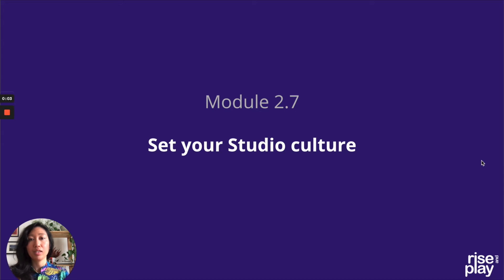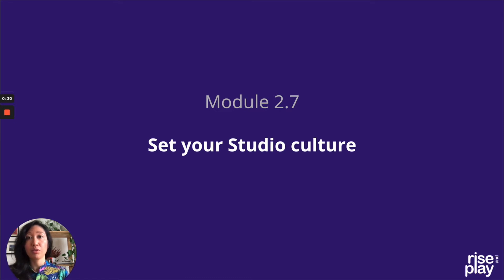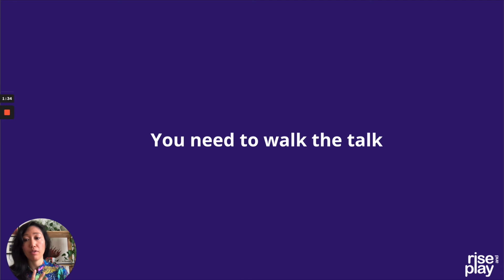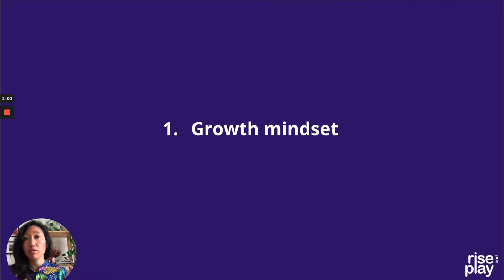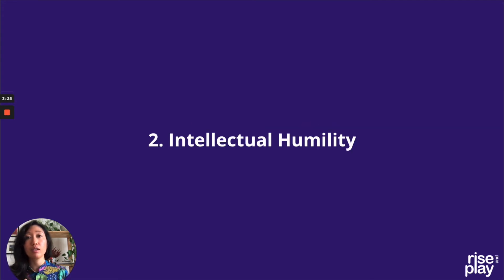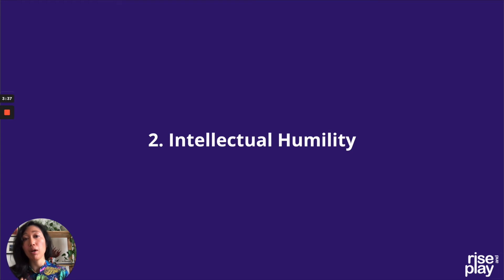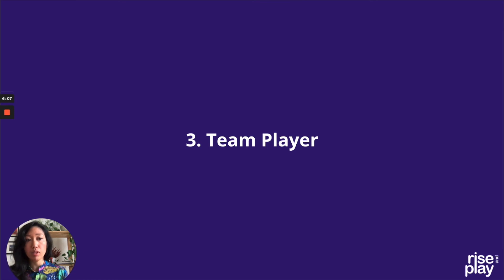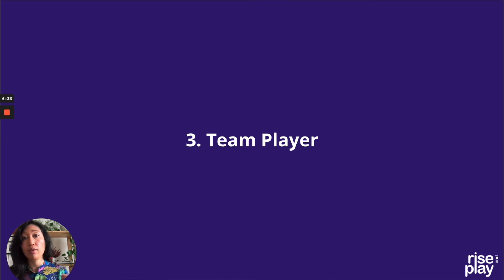Building teams: #7 How to create your Studio Culture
How do you create a strong culture with certain values in your team? Where do you start?

All you need to know in this video!